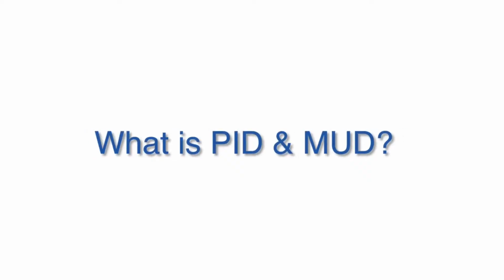PID Tax & MUD Tax in DALLAS TEXAS!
Make sure before you purchase a home that you know what a PID and MUD mean. This can save you a lot of money on property taxes!

If you are looking to purchase or sell a home around DFW/North Texas.

Chase Bourgeois
DFW Home Sale Team
eXp Realty